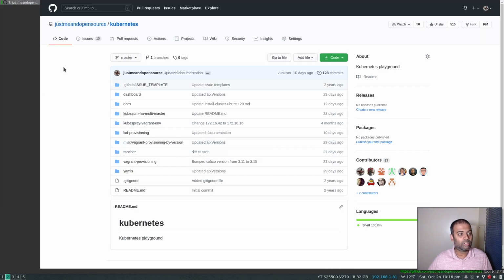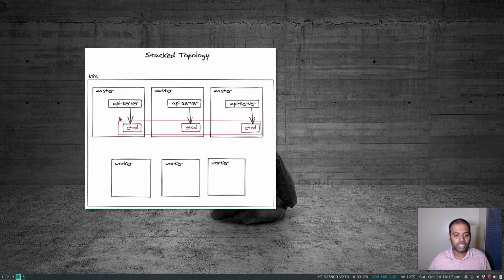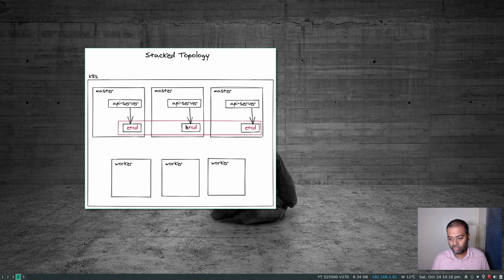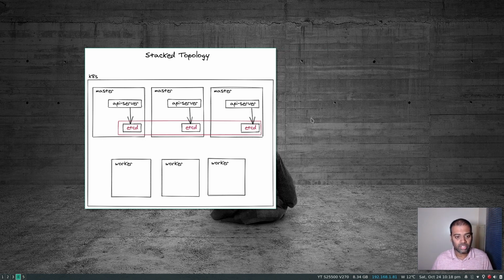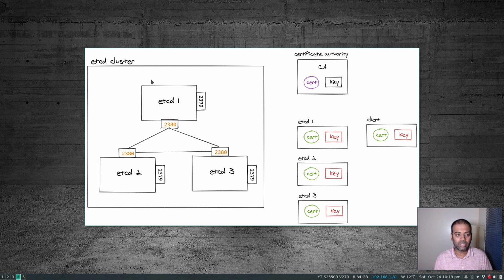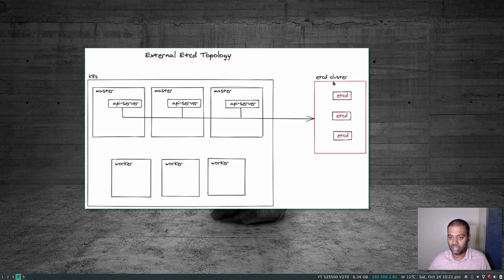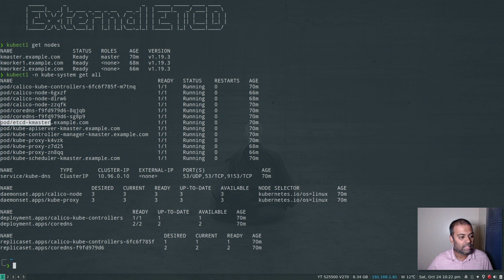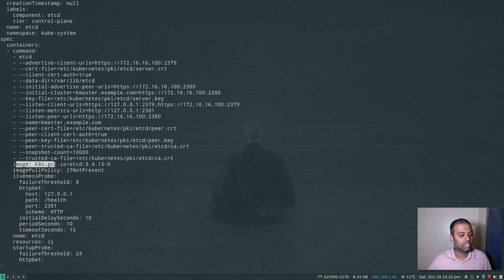[ Kube 88.1 ] Set up Kubernetes with external Etcd cluster - Part 1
In this video series, I will walk you through provisioning a kubernetes cluster making use of existing external etcd cluster. I will be using kubeadm method of provisioning Kubernetes cluster.